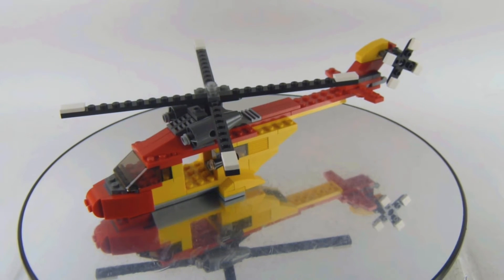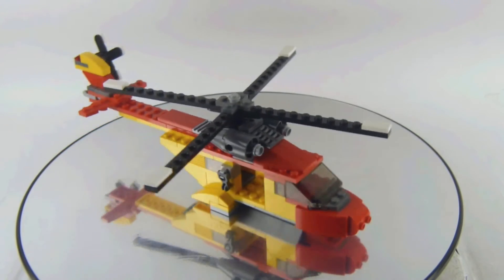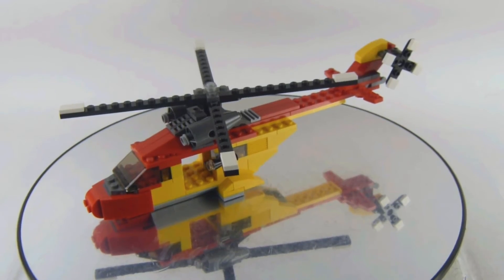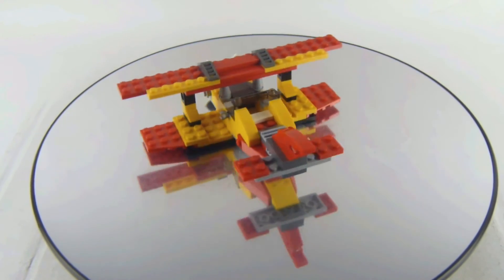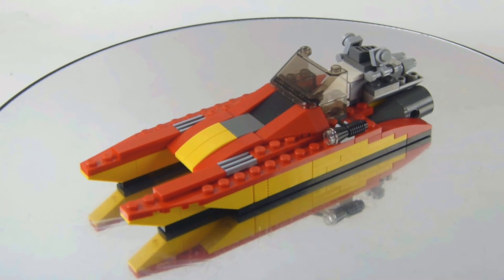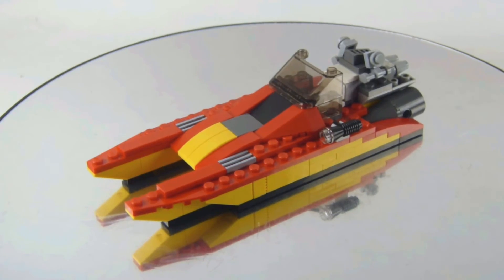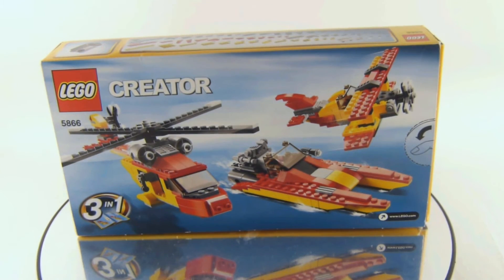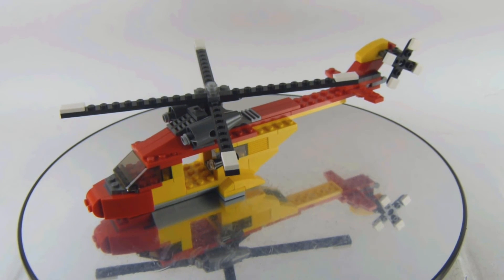LEGO Creator Rotor Rescue Set 5866 Review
This is my review of LEGO® set 5866 Rotor Rescue from LEGO® Creator...

Informations:

Name: Rotor Rescue
Number: 5866
Theme: Creator
Minifigures: 0
Pieces: 149
Released: 2010